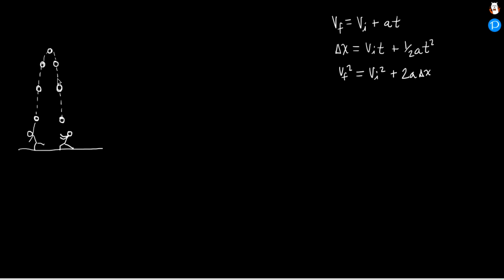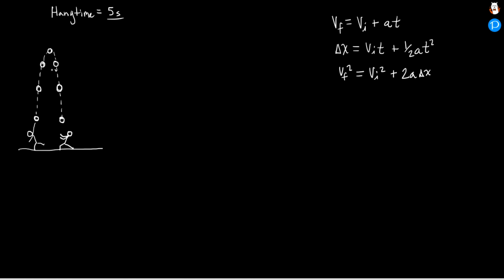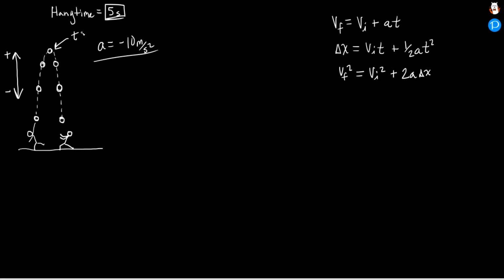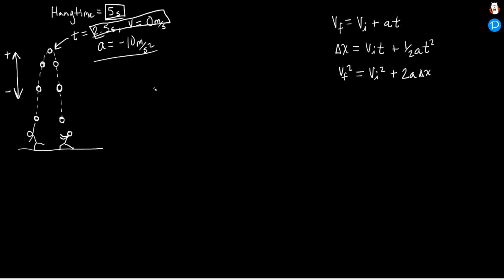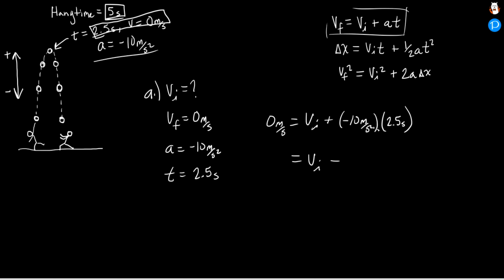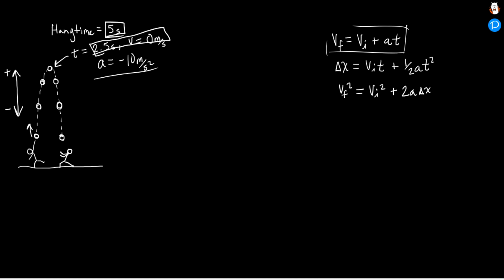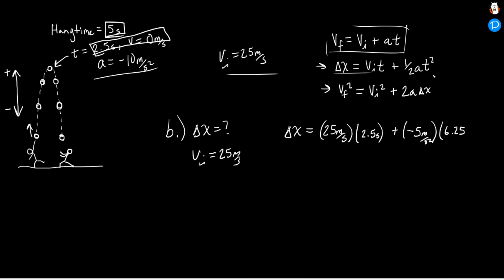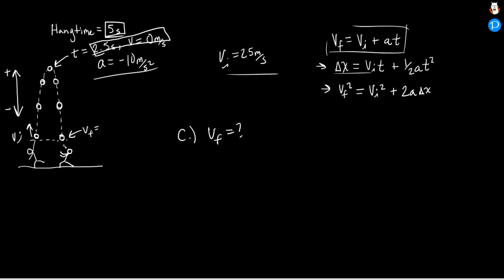Intro to 2 D Motion; Freefall Kinematics Part 2